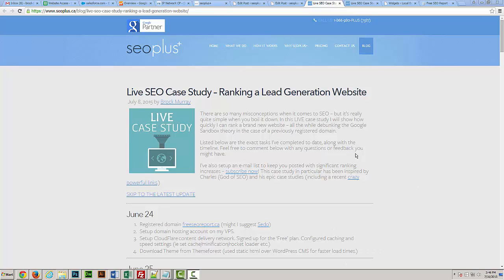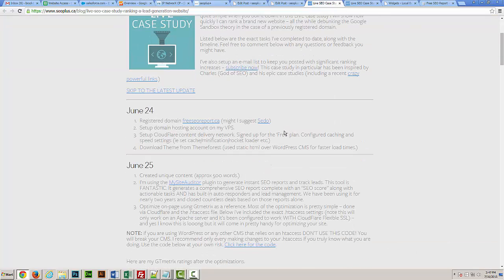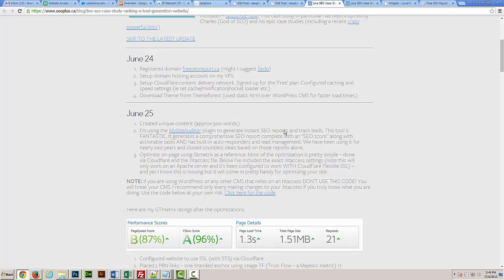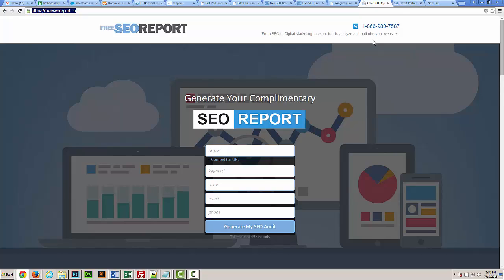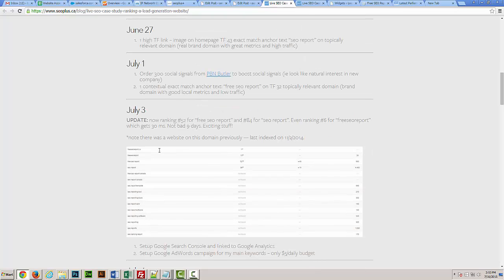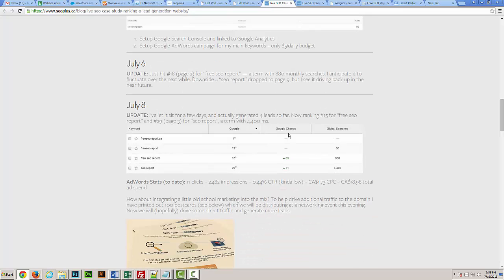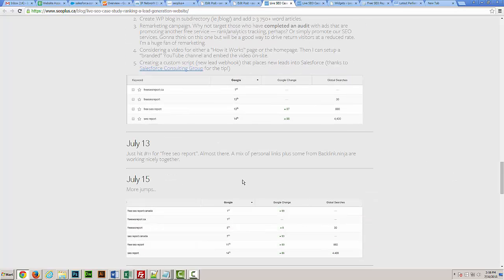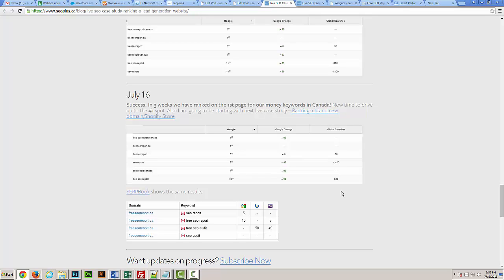How We Ranked a New Website on Page 1 of Google in 3 Weeks!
Find out how Brock ranked a website for a term with 4,400 monthly searches in only 3 weeks! Follow the step-by-step instructions on how he did it!